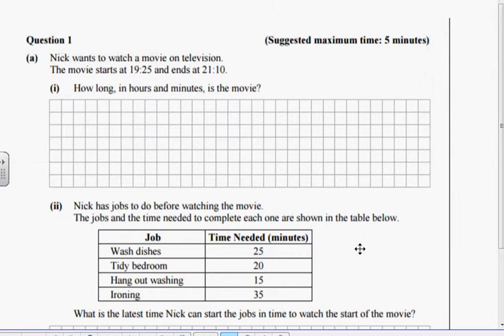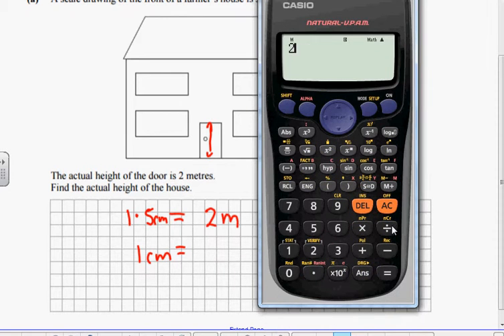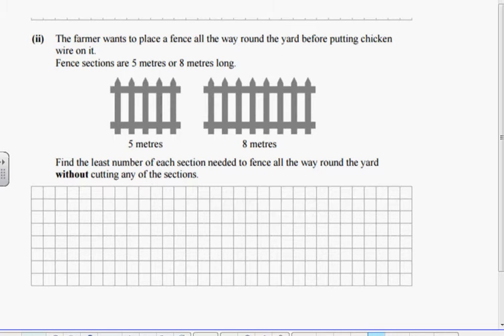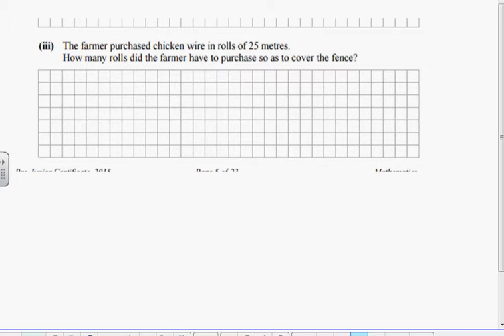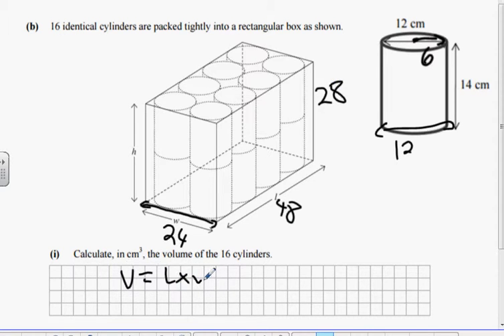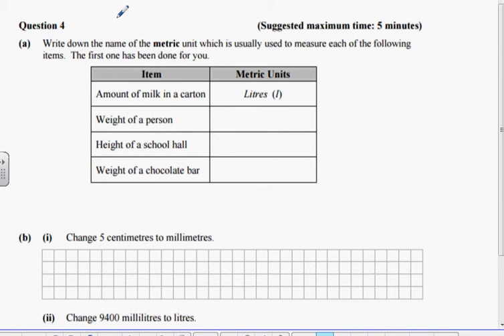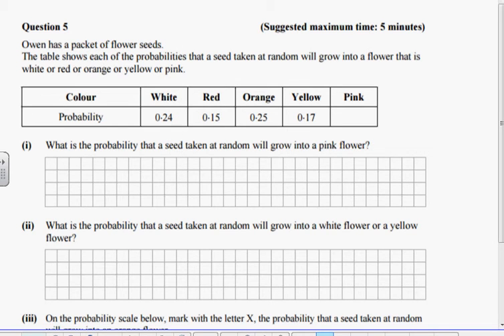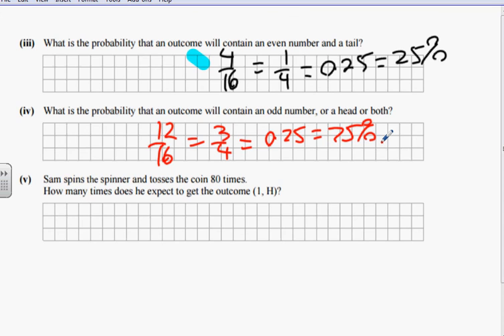2015 mock paper 2 q1q2q3q4q5q6